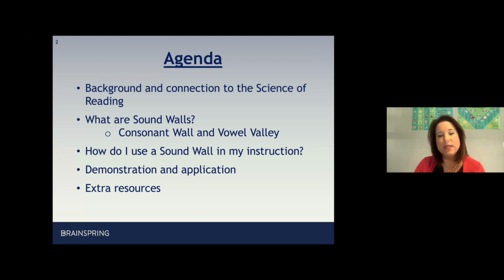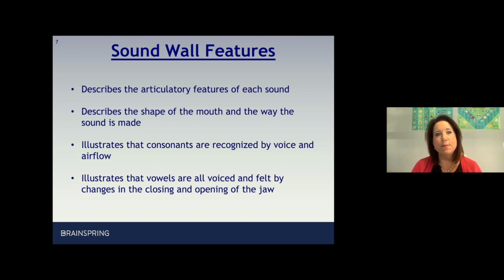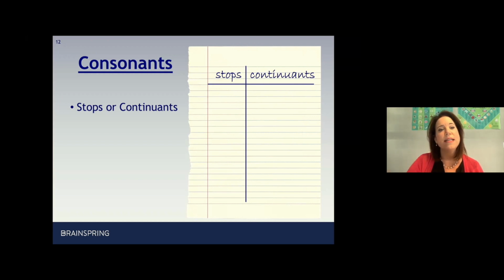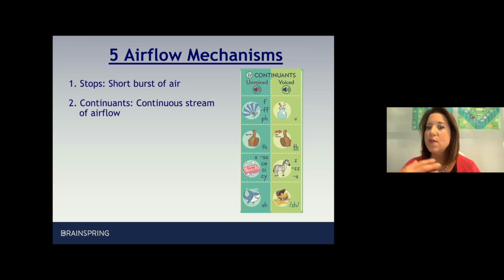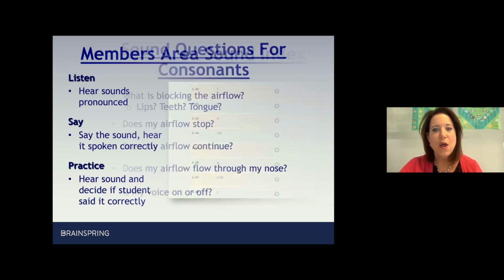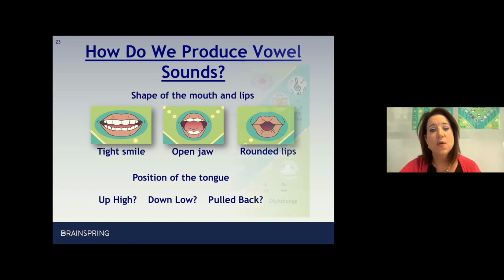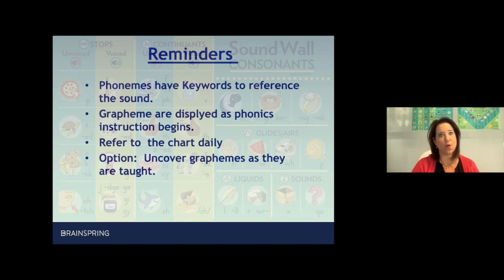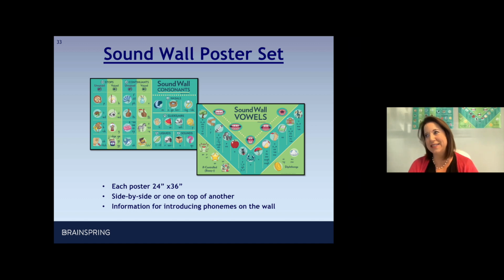Scaling the Sound Wall (Webinar)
Brainspring's "Scaling the Sound Wall" webinar with Master Instructor Sam Brooks.